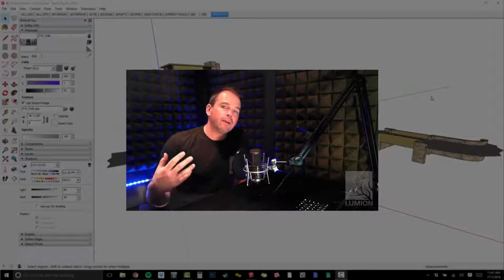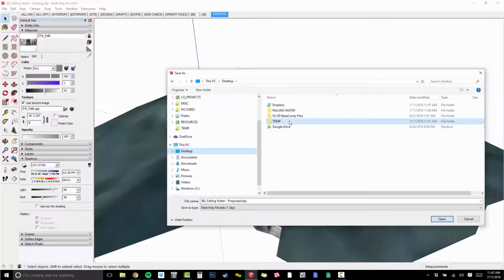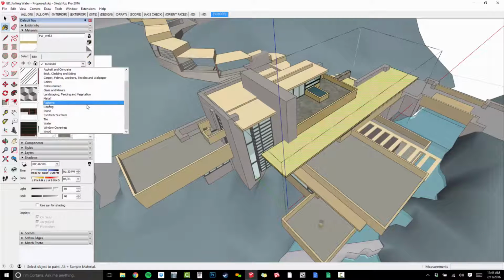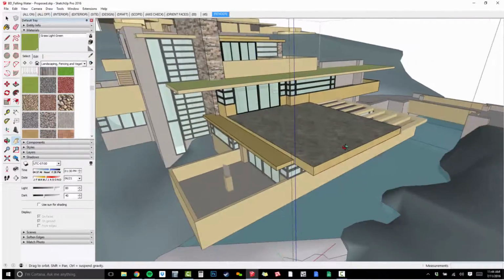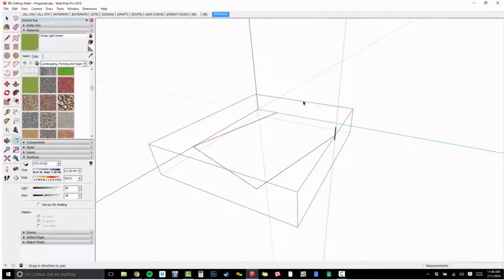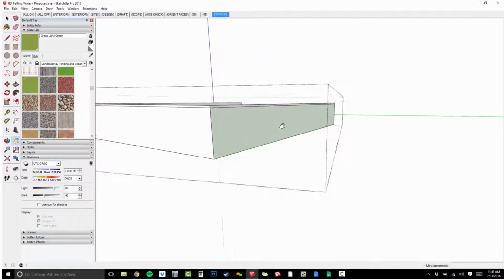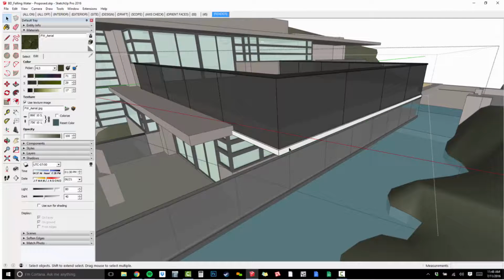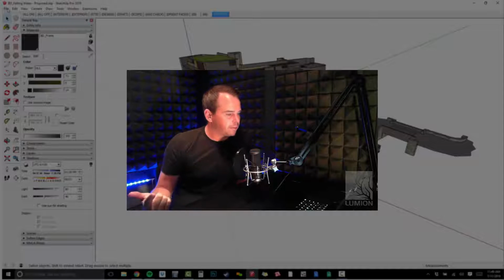02 Be an Iconic Designer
In this tutorial I show you how to apply your iconic design to a RenderReady model.  Also, you will learn how to save your SketchUp model out into separate models to gain full control of existing conditions, the site, and your proposed design.

This tutorial uses the Free Student version which is available for students in the United States.